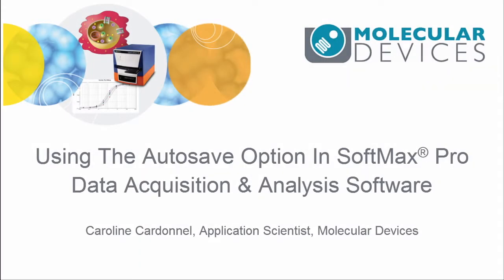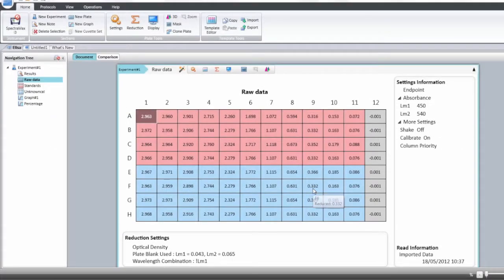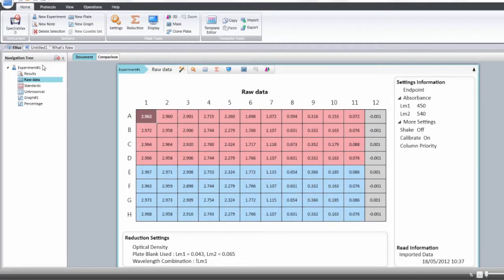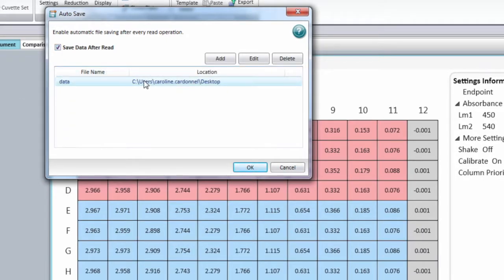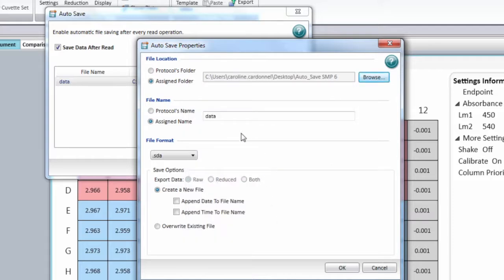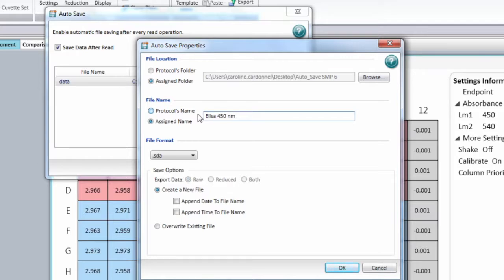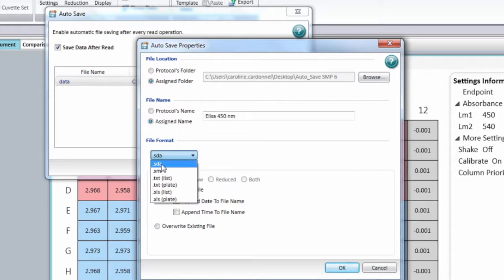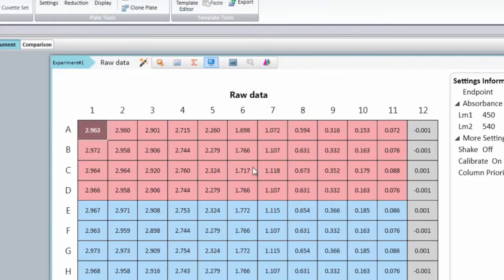SoftMax Pro 7 Tutorial: Autosave Function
Learn to utilize SoftMax Pro 7 autosave function and reduce the likelihood of lost data. Following each plate read, data is saved to the file location and format of your choosing.